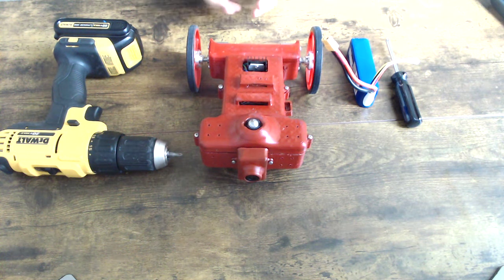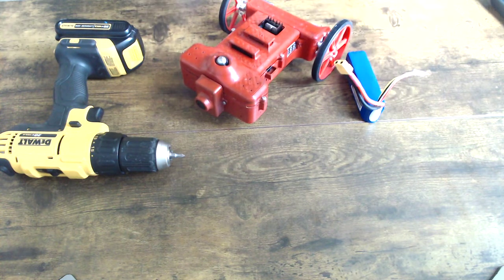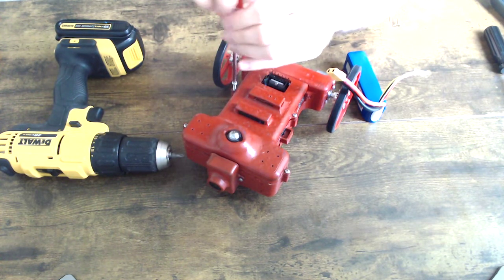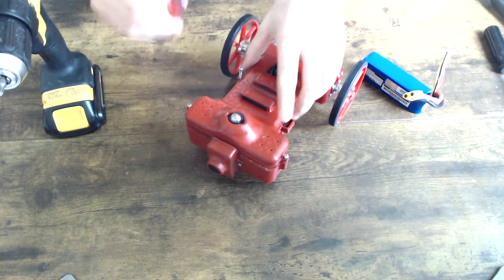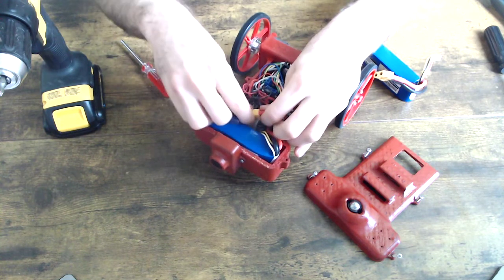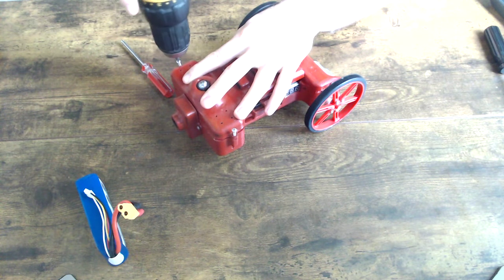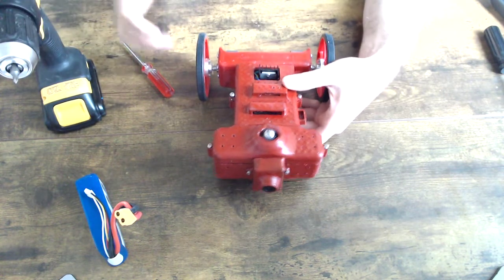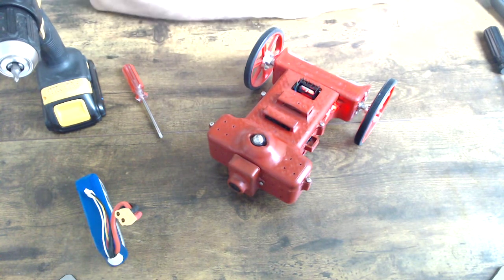Battery Replacement for RoboDuels Hammerhead V2 SumoBot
RoboDuels is the world's first real life online gaming platform!

Build your own robots or play with ours - right from the comfort of your home. In this video, our team explains how to setup your robot with WiFi once you get it online.